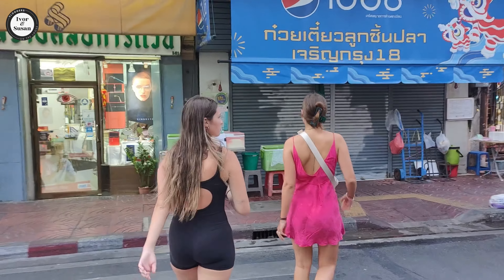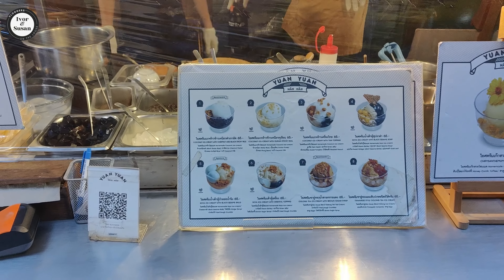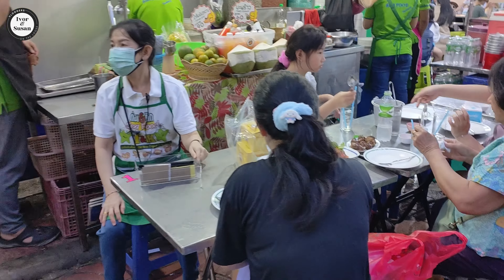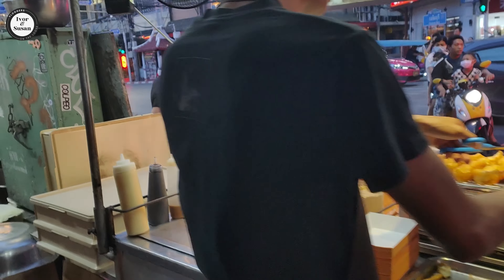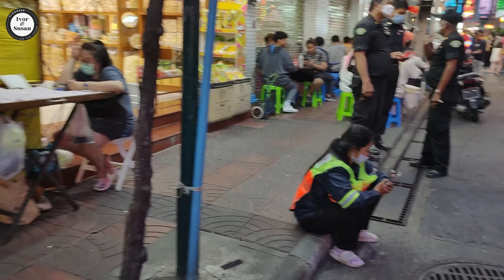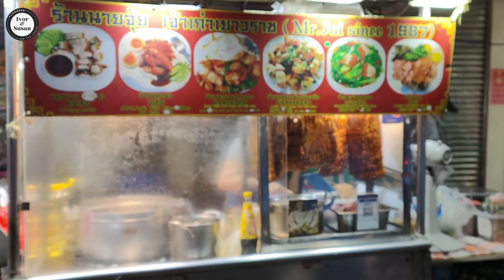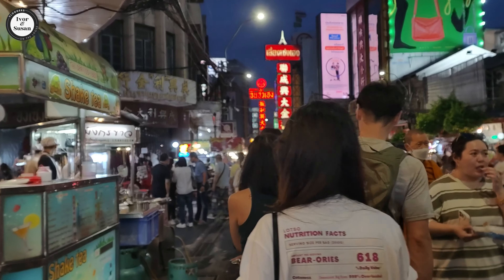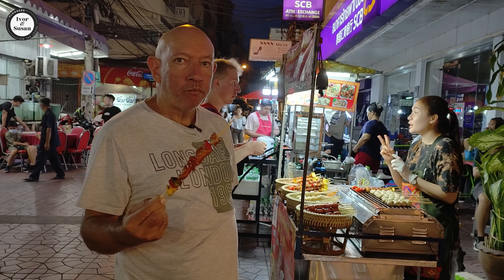Colourful CHINA TOWN in Bangkok - Thailand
China Town in Bangkok, Thailand is a vibrant and exciting place to visit which is why everyone recommends you visit. In this video we take you for a walk through China Town and show you what the street vendors have to offer and why this is such a major tourist attraction.